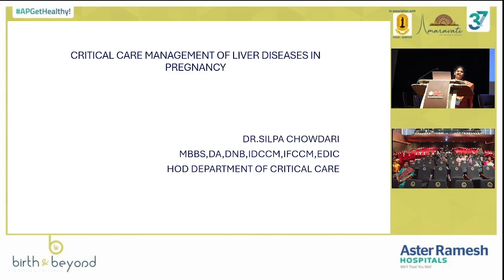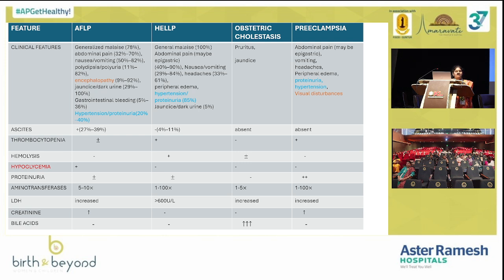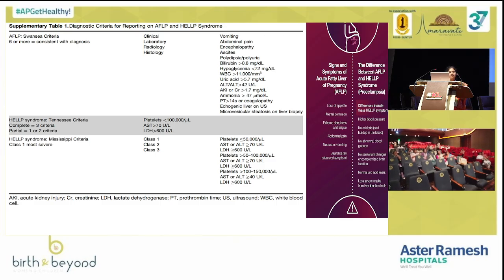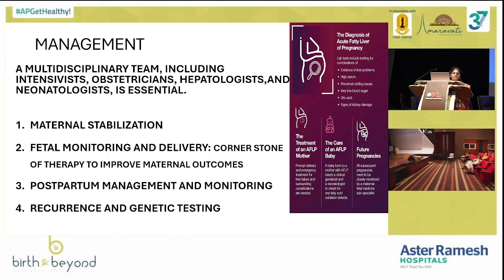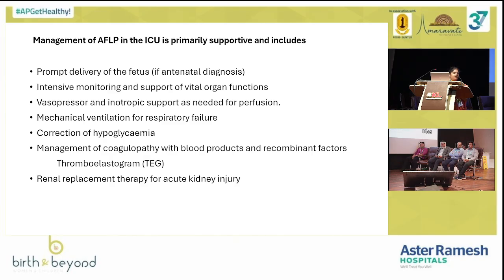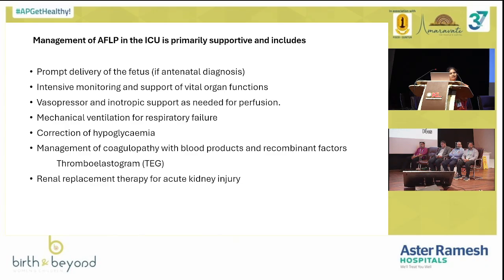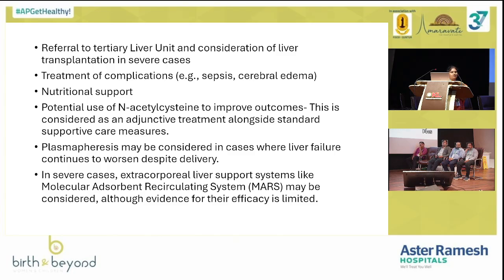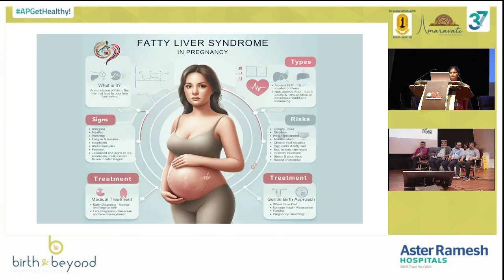Dr Silpa N @Nurture 2025 CME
Nurture 2025 CME which was held on 05 October 2025 at K L university By Aster Ramesh Hospitals.